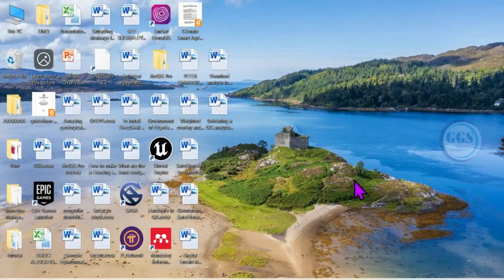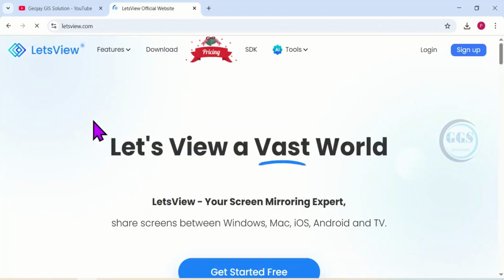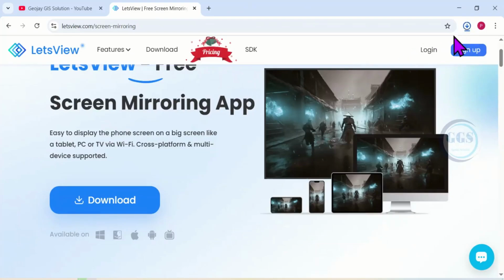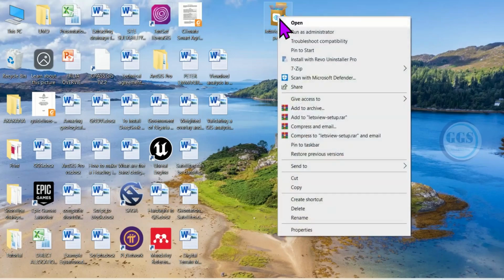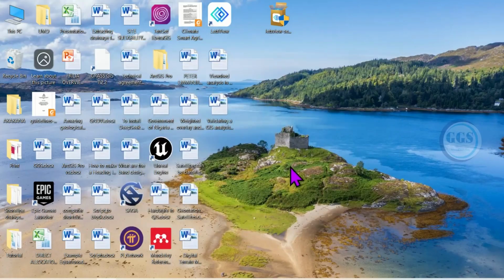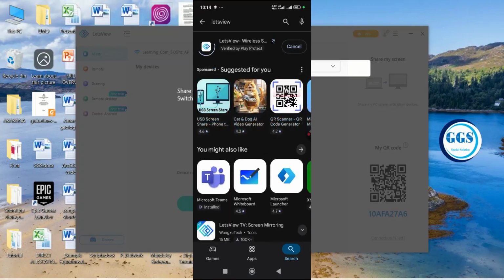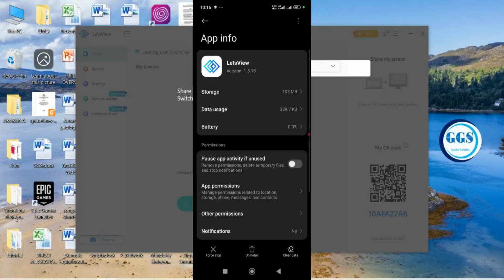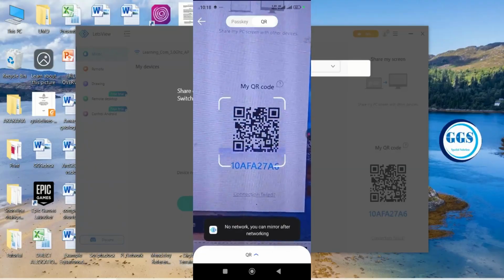Project Phone on PC App | Letsview App | Best App To Cast Phone Screen On PC